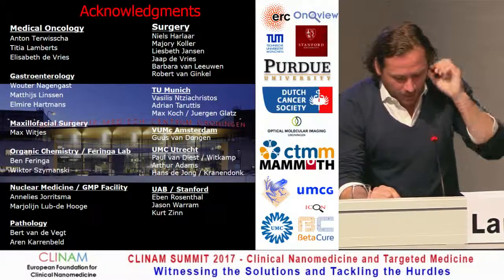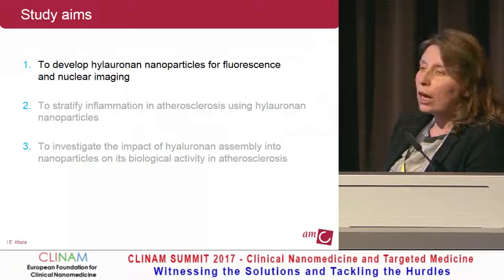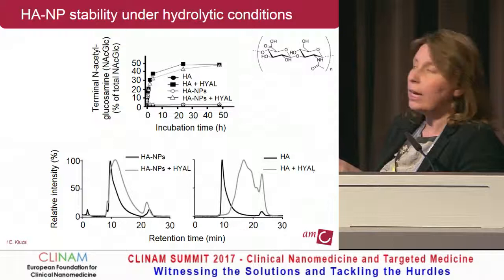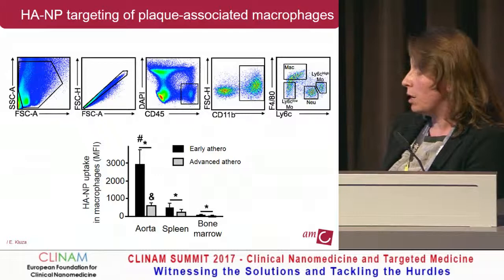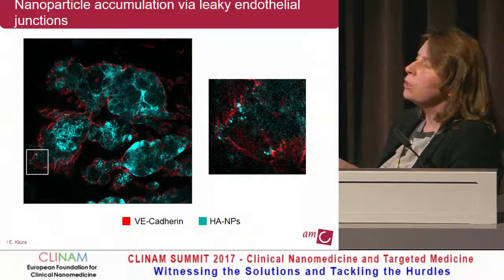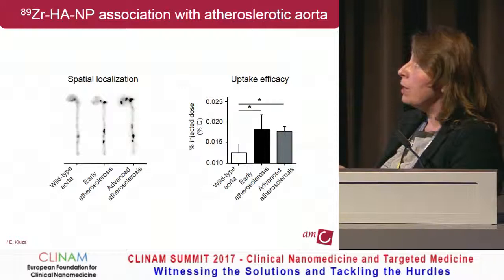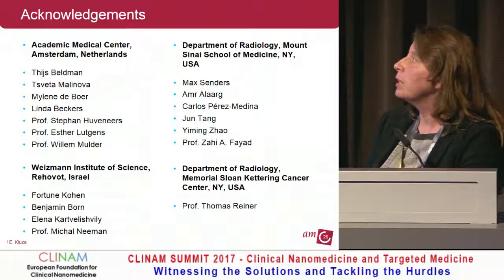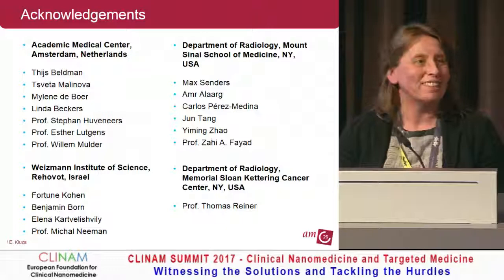Hyaluronan Nanoparticles Selectively Target Plaque‐associated Macrophages and Improve Plaque...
Hyaluronan Nanoparticles Selectively Target Plaque‐associated Macrophages and Improve Plaque Stability in Atherosclerosis

Dr. Ewelina Kluza, Experimental Vascular Biology, Academic Medical Center, Amsterdam, AMC, Amsterdam (NL)

6. Theranostics: Combining Diagnosis and Therapy
CLINAM 2017
Hall Montreal
8.5.17